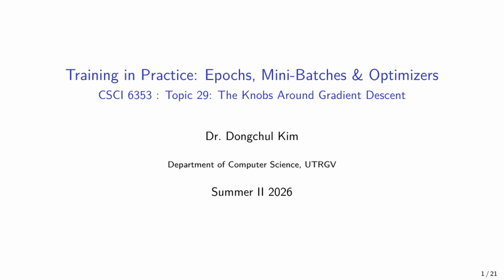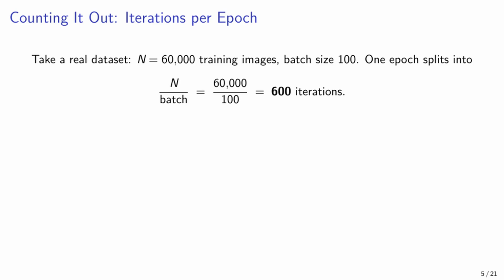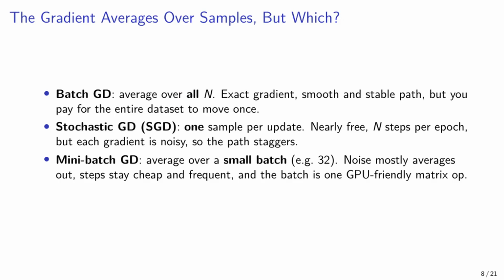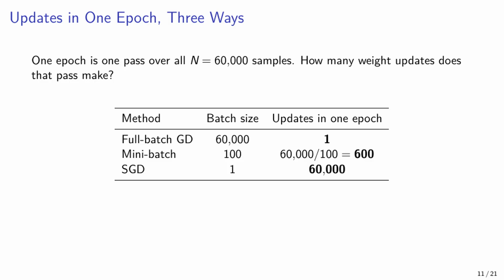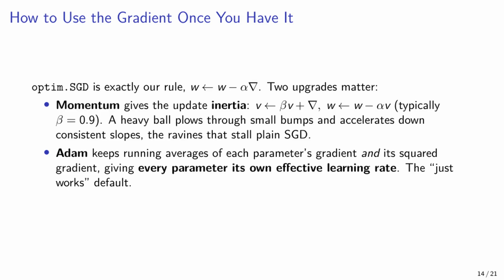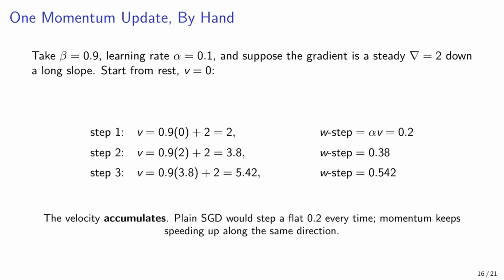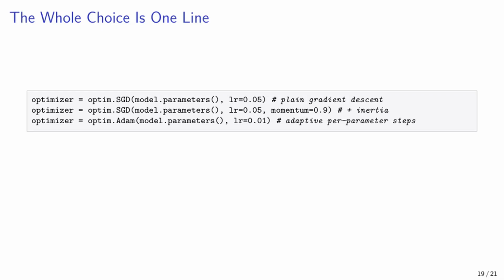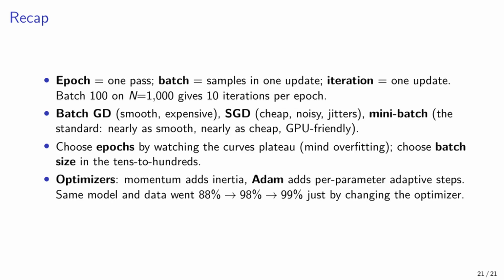[CSCI6353 Intro to RL] Topic29: Training in Practice: Epochs, Mini-Batches & Optimizers